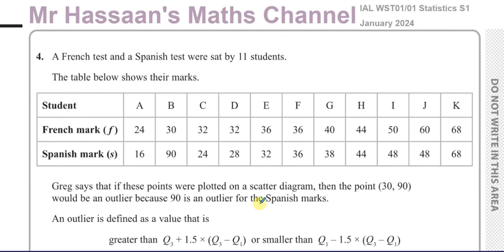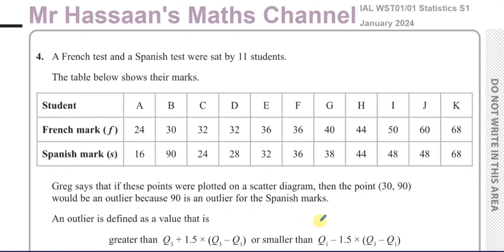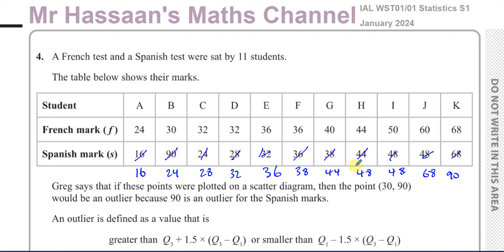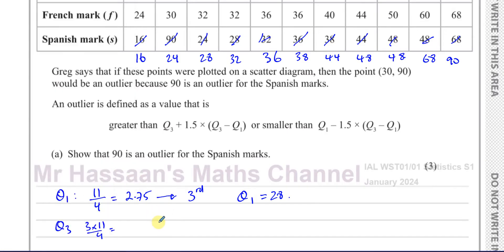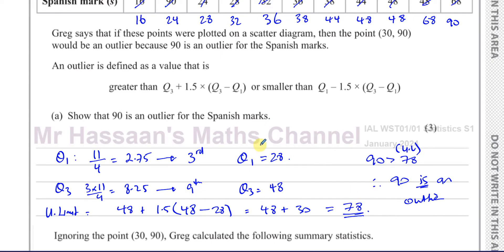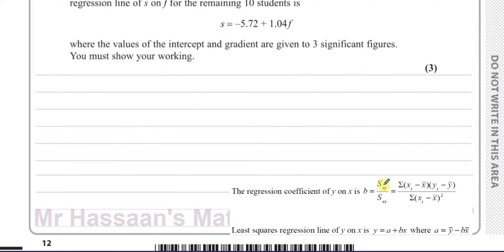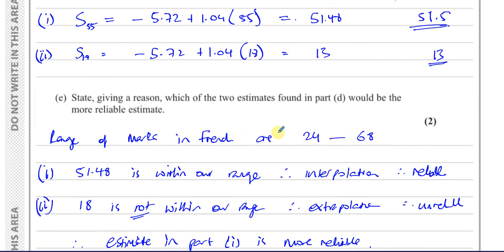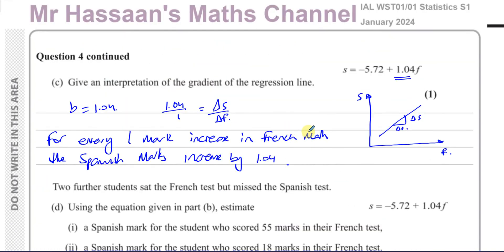WST01/01, (Edexcel) IAL S1 January 2024, Q4, Correlation & Regression